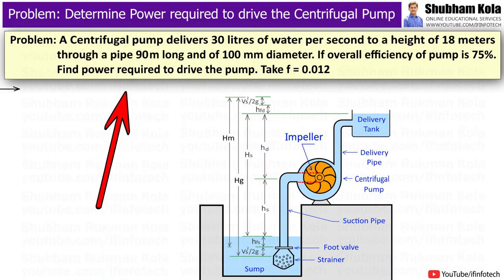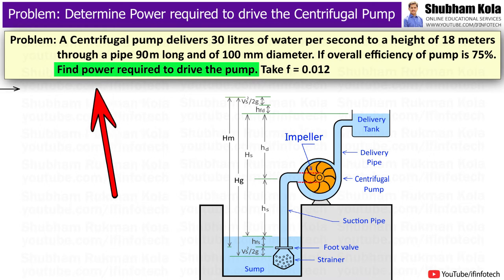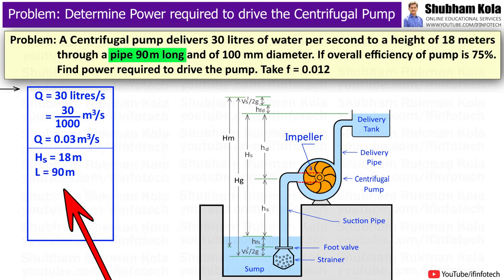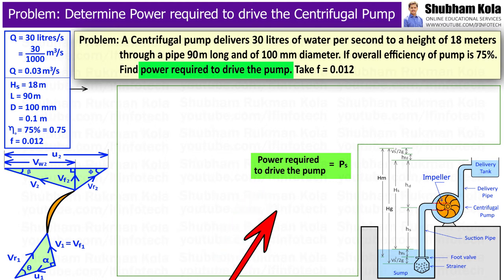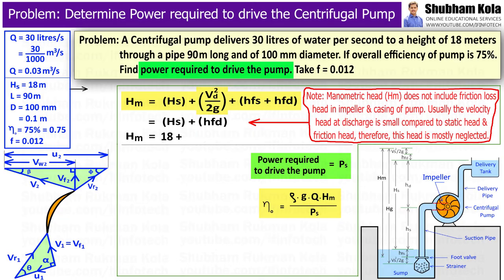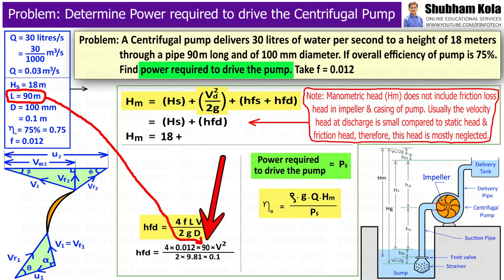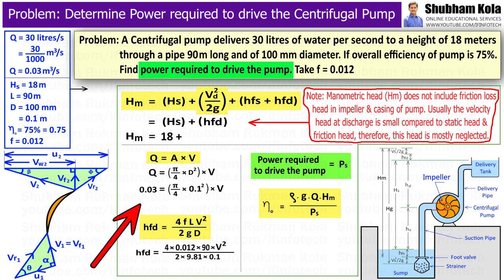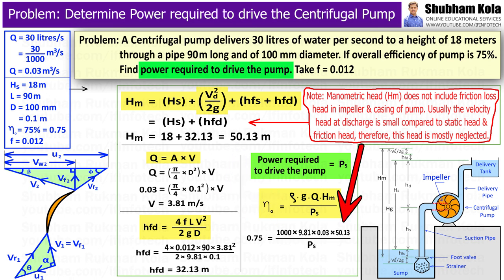Problem 1: Centrifugal Pump | Determine Power required to drive the pump | Shubham Kola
Chapter - Problem on Centrifugal Pump

Timestamps
0:00 - Start
0:07 - Problem on Centrifugal Pump
0:17 - Statement
1:38 - How to Determine Power required to drive the Centrifugal Pump